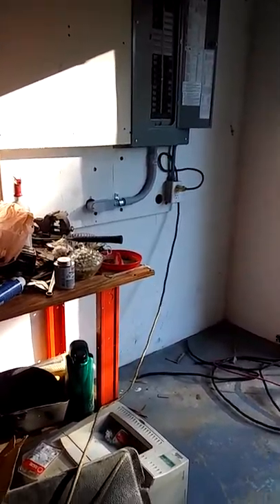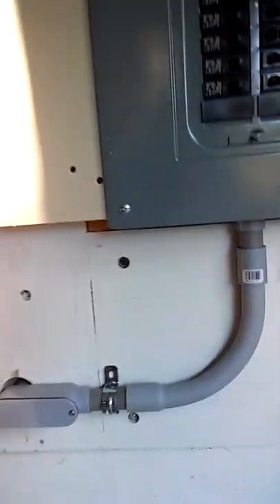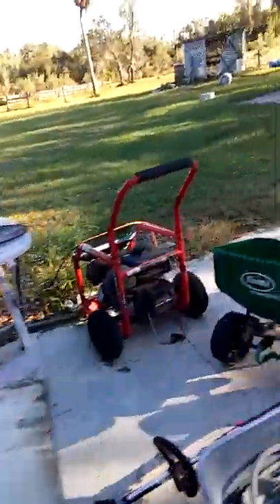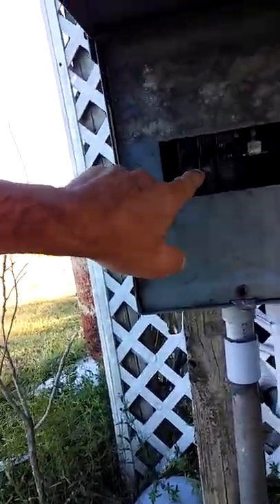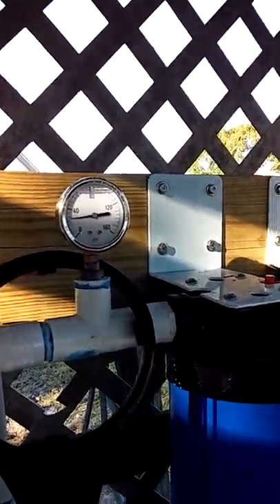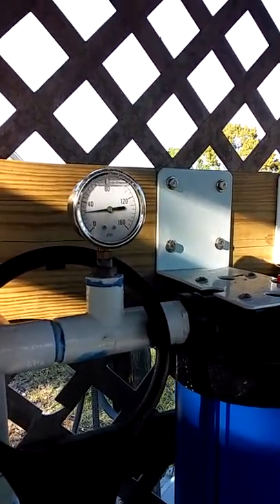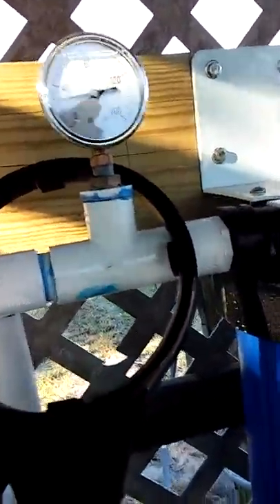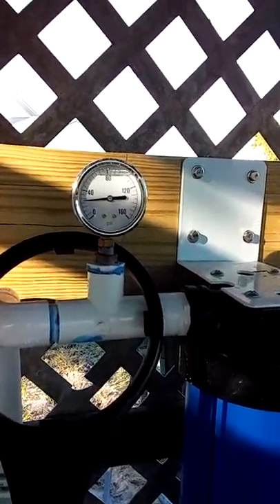20171025 pump house is officially powered up